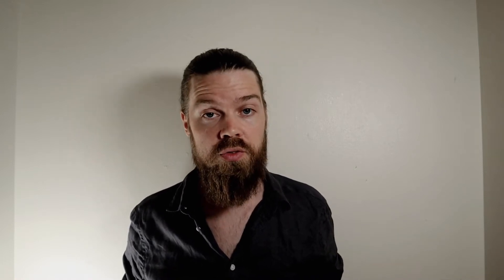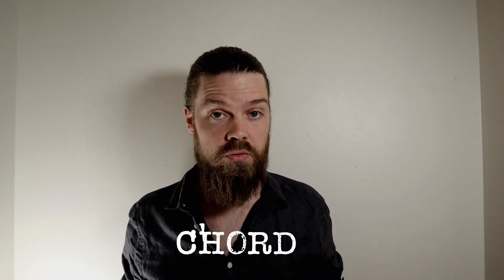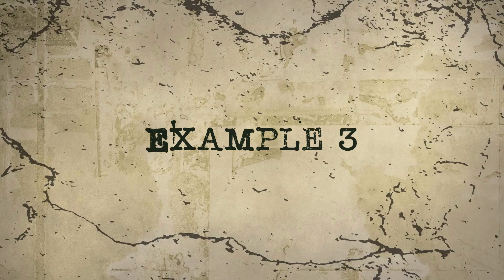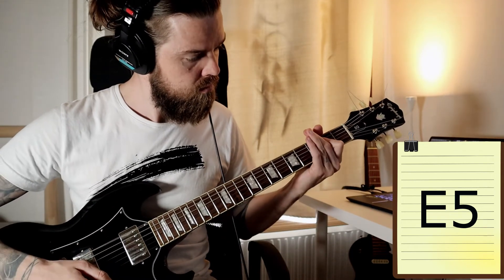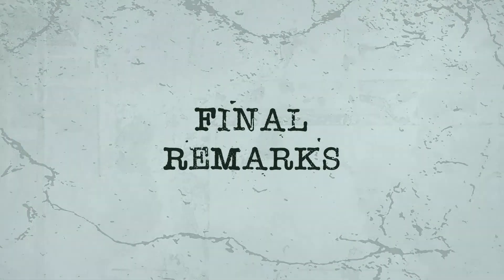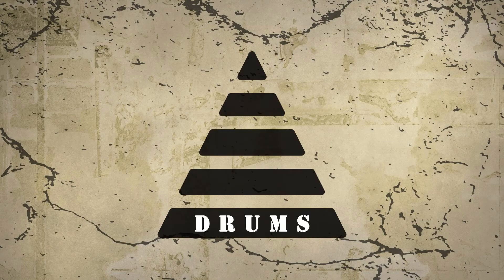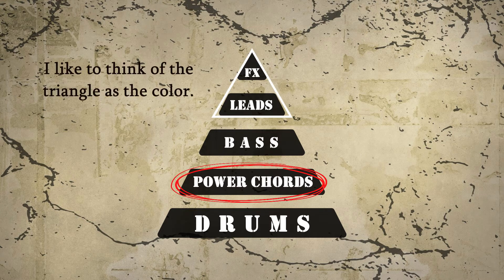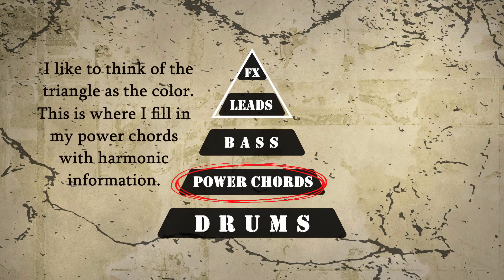All You Can Play Is Power Chords? Write with Power Chords!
Do you know what a power chord is? Can you play them? Awesome, then you can write songs.

Hello, I'm back with another beginner guitar lesson.
In today's video of songwriting for beginners we are looking at power chords, and more specifically, how you can write tons of cool stuff with just power chords as your foundation. Even as a beginner guitarist!
All you need is some understanding of theory and scales, in order to color your power chords, but other than that, you really don't need a whole lot of guitar experience.

Which is the point. Don't let limited guitar skills stop you from writing and composing songs!

💰 If you enjoyed this video and would be happy to see more videos like this one, please consider sending a small donation towards future videos

I have recently launched a Substack where I write about what I can’t seem to find room for in my videos. It’s also the place to get to know me better

And as always, some timestamps to make things simpler:

0:00-1:11 An ode to power chords
1:12-1:37 The rules & today's progression
1:38-2:05 Example 1
2:06-2:25 Example 2
2:26-2:47 Example 3
2:48-3:15 Example 4
3:16-4:32 Final remarks